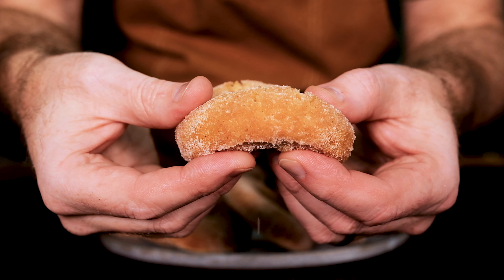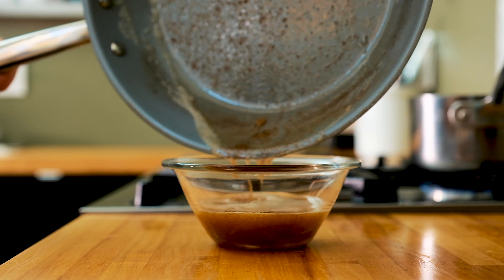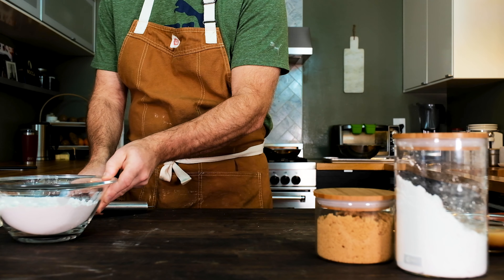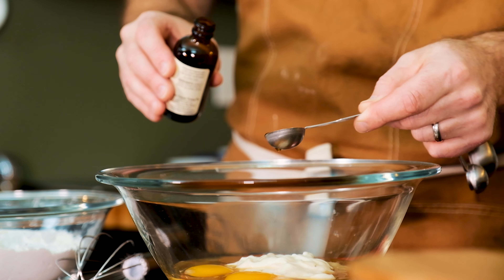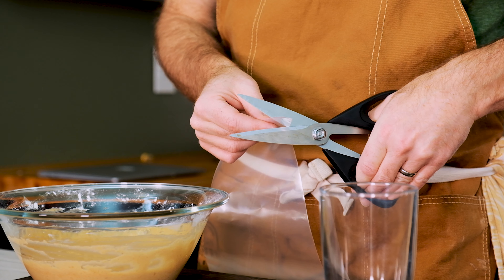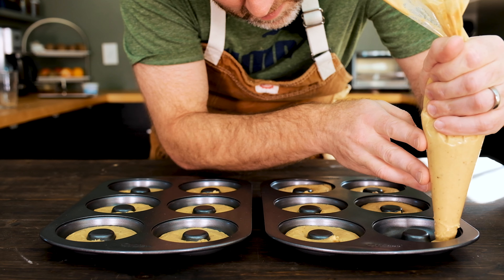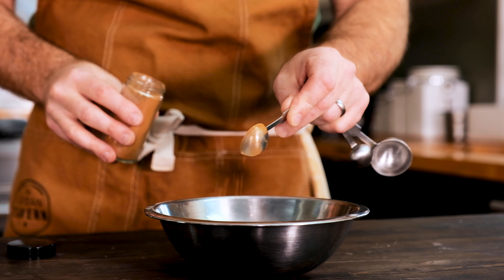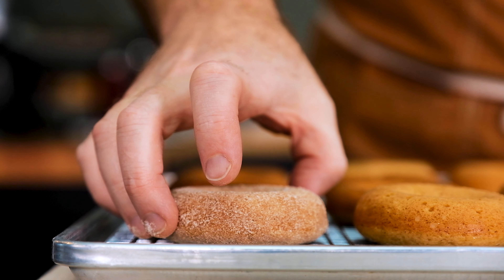EASY APPLE CIDER DONUTS | Baked Not Fried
Here's a great recipe for easy apple cider donuts. Baked donuts eliminate the use of messy, hot cooking oil. These cake-style donuts are quick and easy to produce as opposed to making yeast donuts. Just prep your ingredients, then mix and bake. You'll have a dozen cider donuts in under 30 minutes!

FRESH APPLE CIDER DONUTS
(makes one dozen)
All-Purpose Flour, 6 1/3 oz. | 180g
Baking Powder, 1/4 oz. | 8g | 2 tsp.
Kosher Salt, 1/2 tsp.
Light Brown Sugar, 3 1/8 oz. | 90g | 1/2 Cup
Browned Butter, 1 2/3 oz. | 45g | 3 Tbsp.
Large Eggs, 2 each
Apple Cider Reduction 2 1/2 oz. | 70g | 1/4 Cup
Plain Yogurt, 2 1/3 oz. | 65g | 1/4 Cup

Donut pans
9"x13" Non-Stick Pan